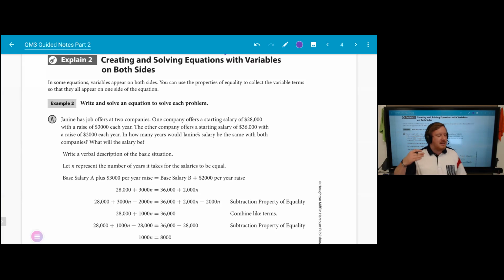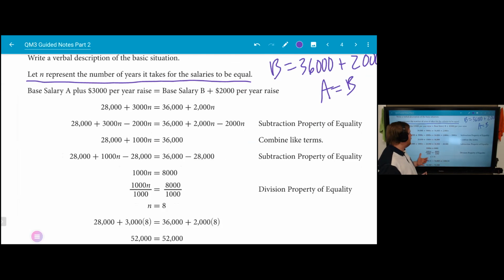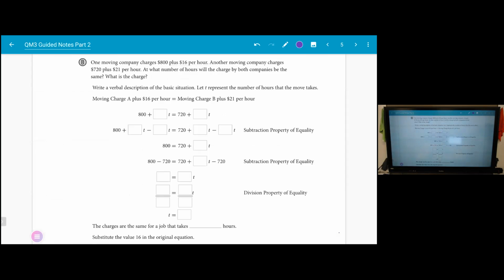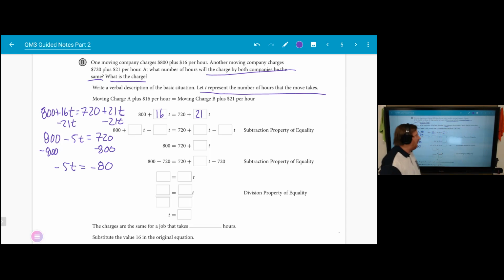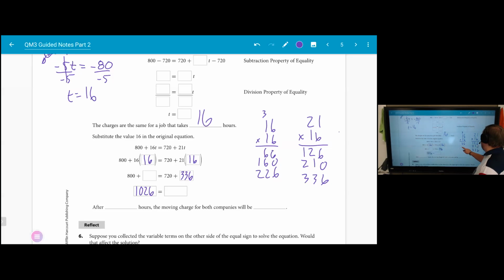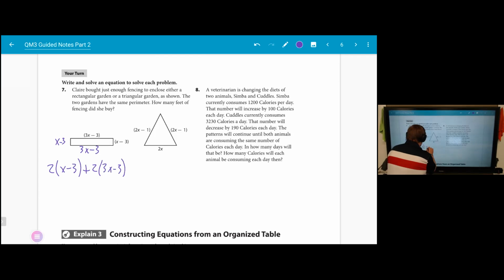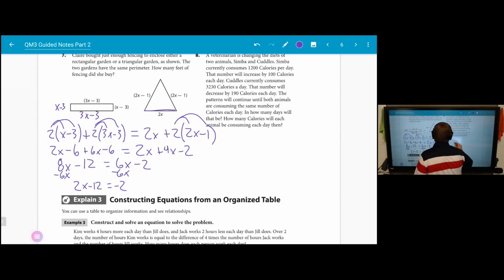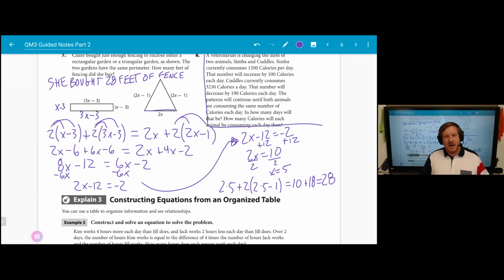QM3 Guided Notes Part 2 Video 2